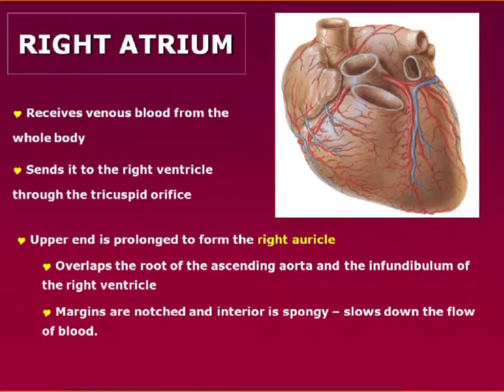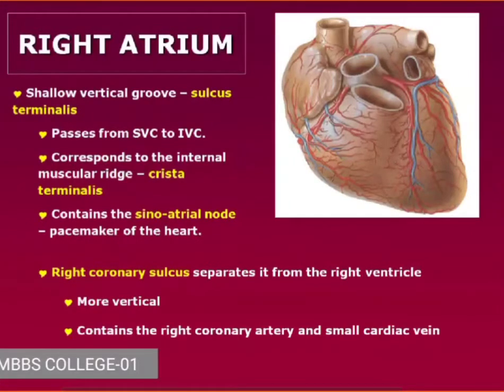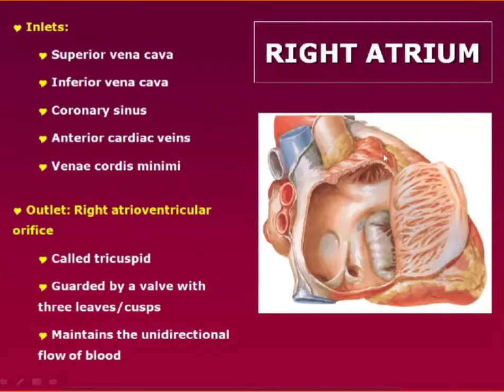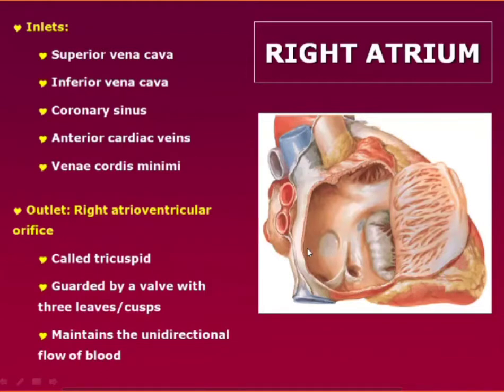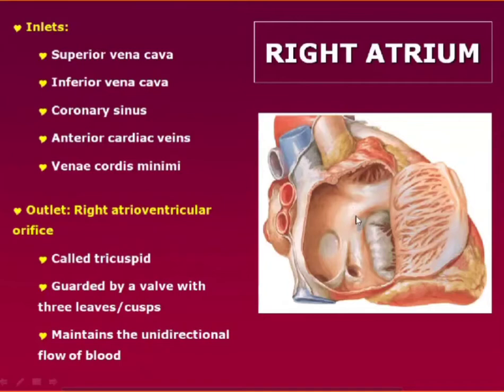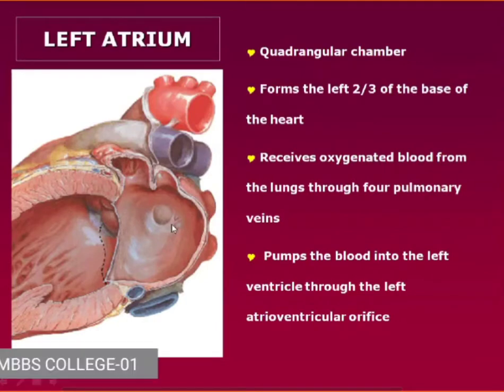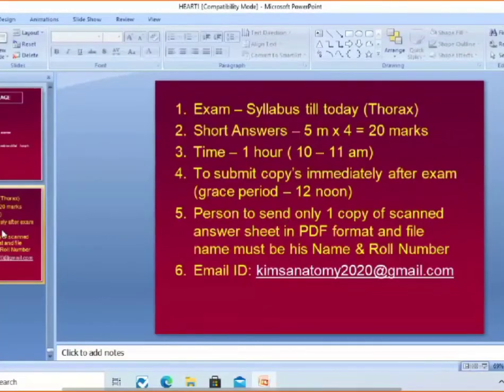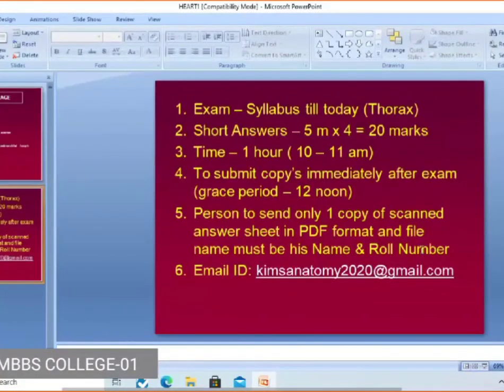Anatomy today 23-04-21